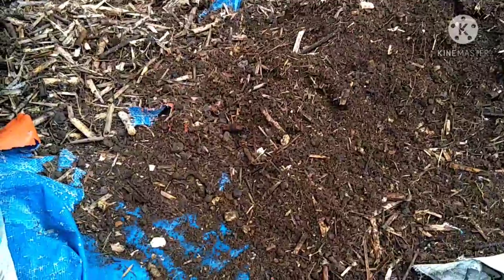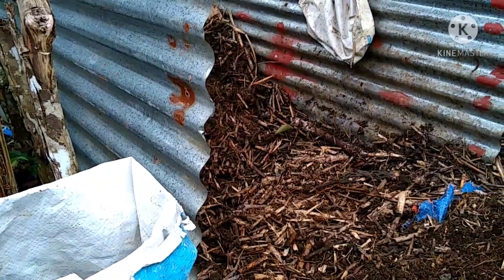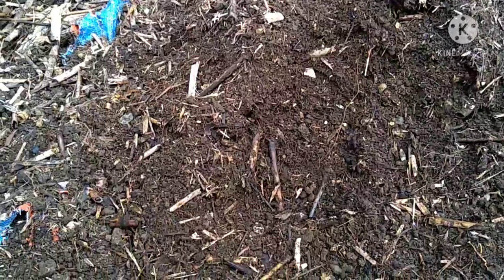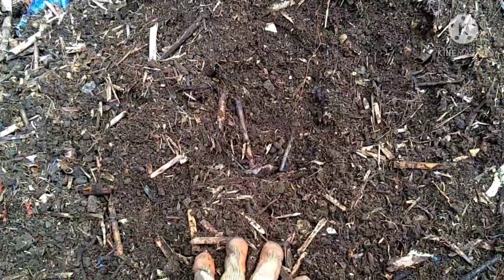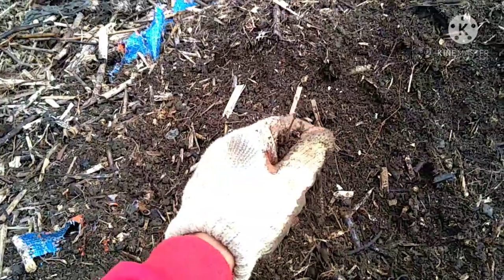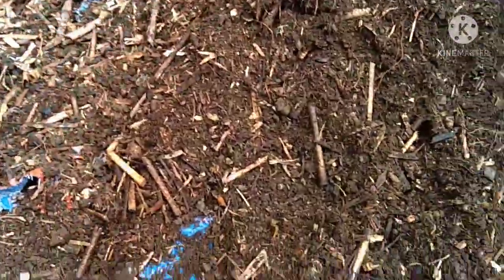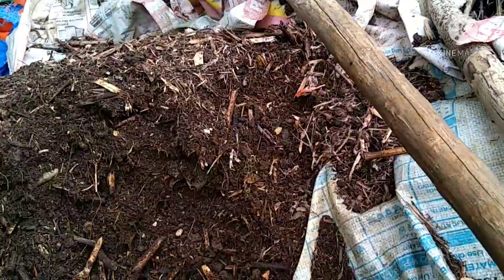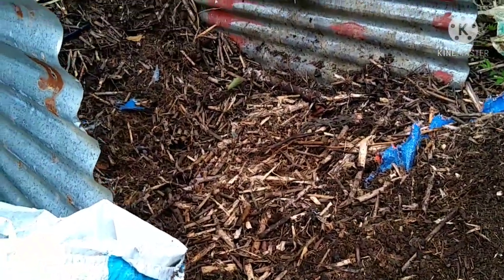Composting Napier grass stems//French and Pinay in the Philippines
Fb page: French and Pinay's simple life in the Philippines